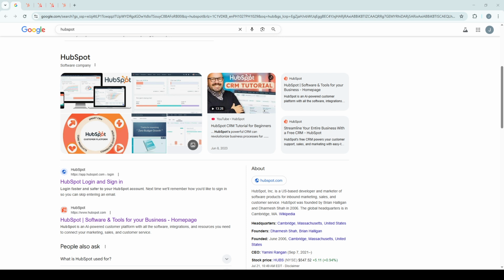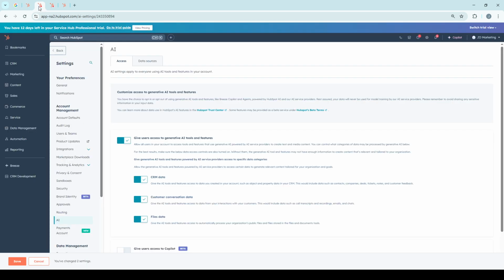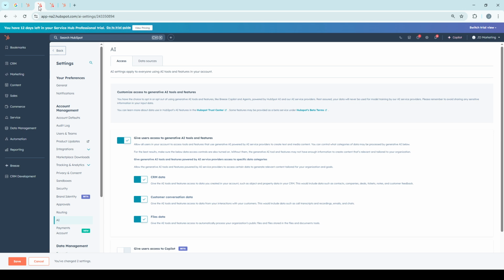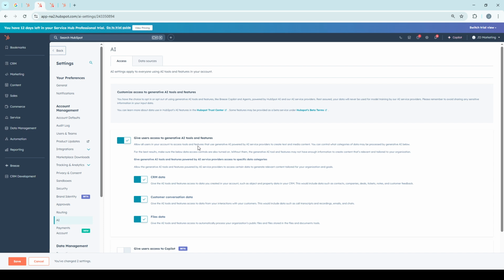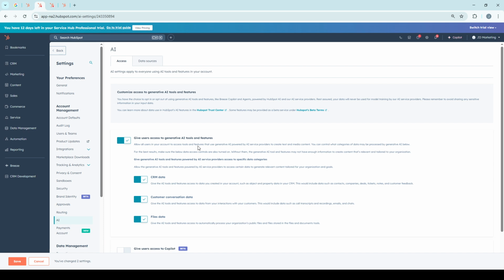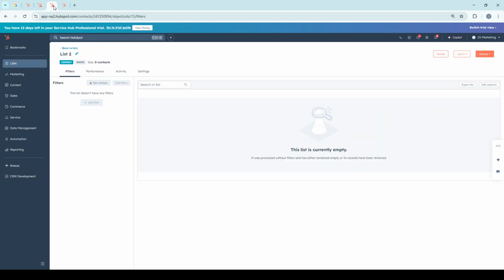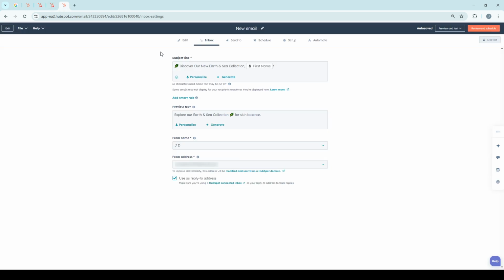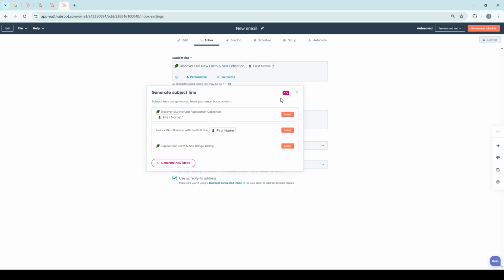How to Use AI Tools in HubSpot [2026 Full Guide]